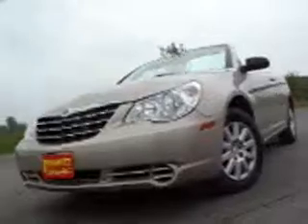214305 Gold 2008 Sebring Convertible.flv